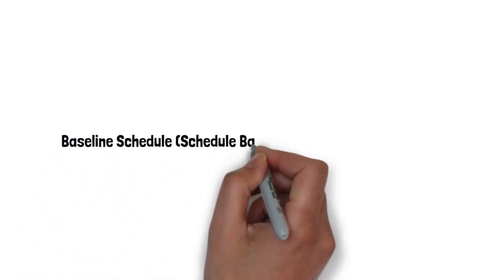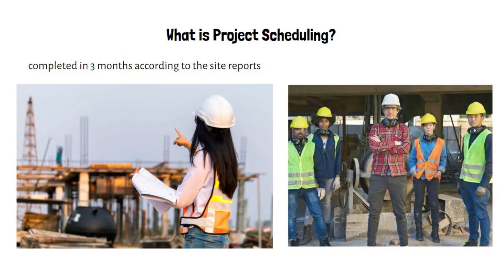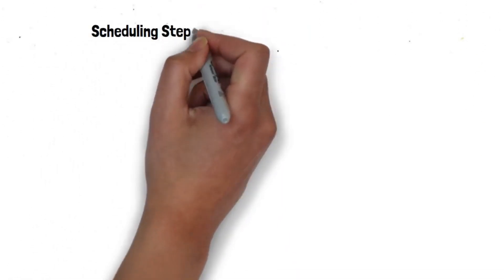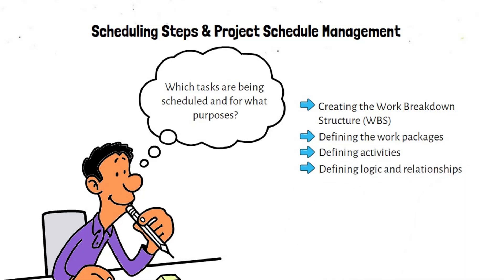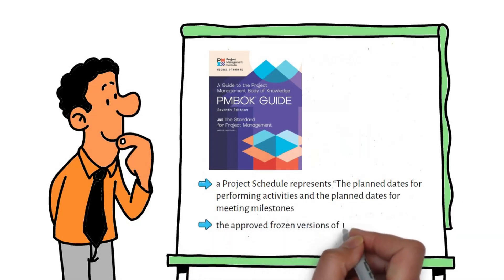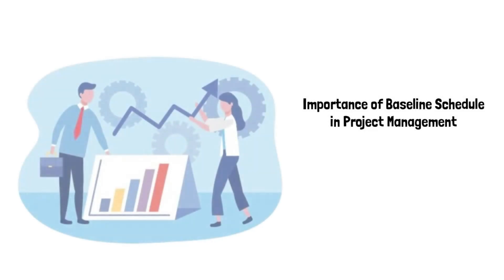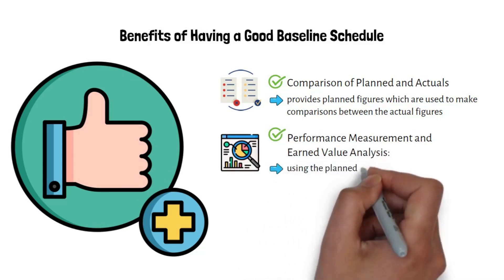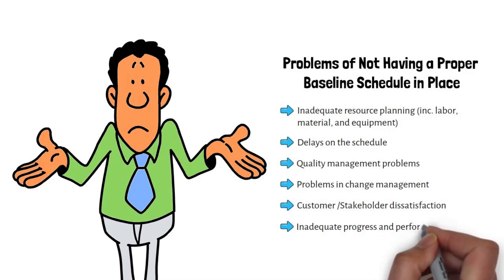Baseline Schedule (Schedule Baseline) in Project Management | How to Create One?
A baseline budget includes a breakdown of expected contracted costs of various deliverables and indirect costs. On the other hand, a baseline schedule demonstrates the details of the durations required to complete various activities. In this video, we will discuss the importance of baseline budget and budget tracking in project management.

00:00 - Intro
00:06 - Baseline Schedule  (Schedule Baseline) in Project Management
00:30 - What is Project Scheduling?
01:29 - Scheduling Steps & Project Schedule Management
02:10 - Baseline Schedule
02:28 - Baseline Schedule Tracking
03:17 - Importance of Baseline Schedule in Project Management
03:44 - Benefits of Having a Good Baseline Schedule
04:18 - Problems of Not Having a Proper Baseline Schedule in Place